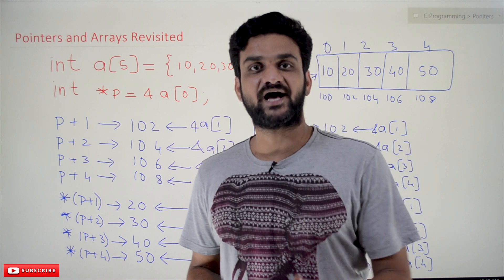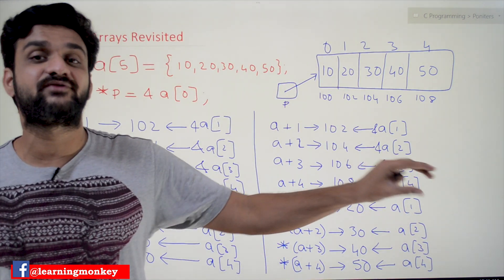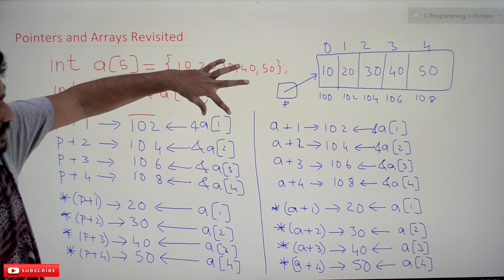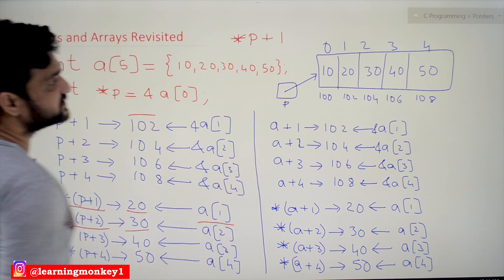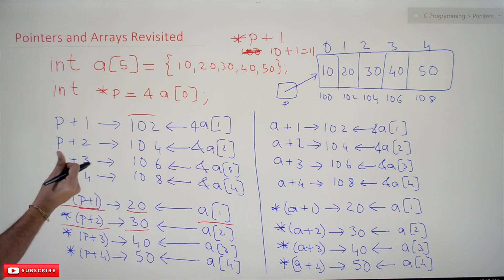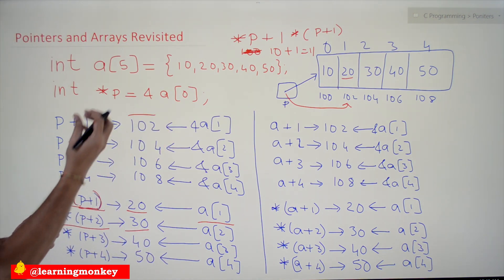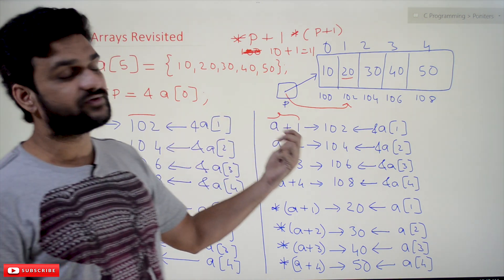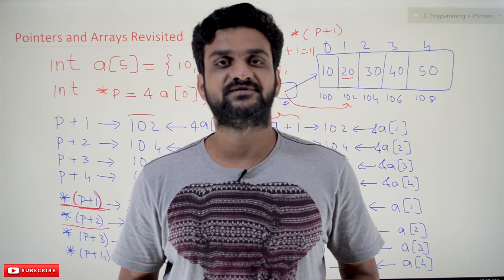[OLD VERIOSN] Pointers and Arrays Revisited || Lesson 65 || C Programming || Learning Monkey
Pointers and Arrays Revisited

In this class, we will try to understand Pointers and Arrays Revisited.

The basic understanding of Pointers and Arrays has already been made in our previous classes.
Pointers and Arrays

Now we will have a complete and deeper understanding of the Pointers and Arrays.

The names of the arrays and pointers are used interchangeably in C.

To understand this concept, we will consider the programming lines as shown below.
Pointers and Arrays Revisited Example

An array of elements will get created in the above program, and a pointer variable p will be pointing to the first element of an array.

To access the elements of the array and the address of the array’s elements, we have different types of possibilities.

The elements and the address of the ‘elements’ can be accessed by the array name of the pointer variable name.